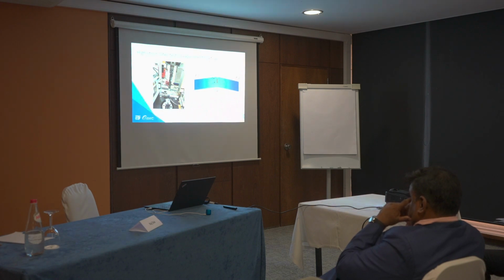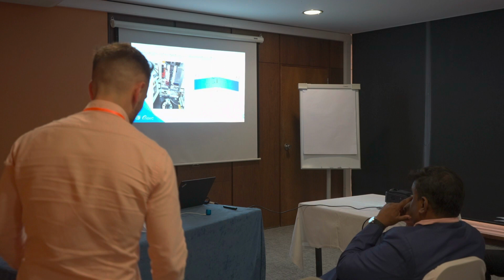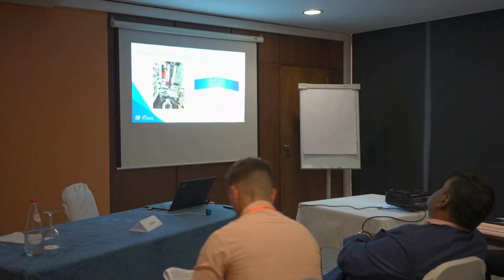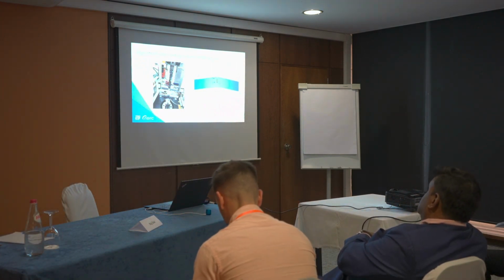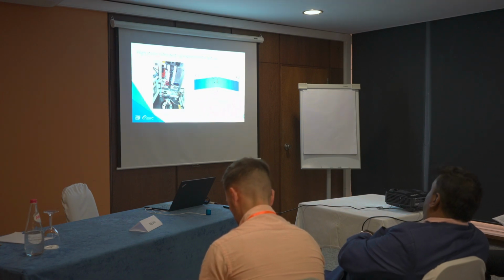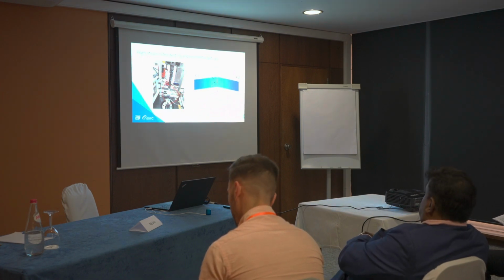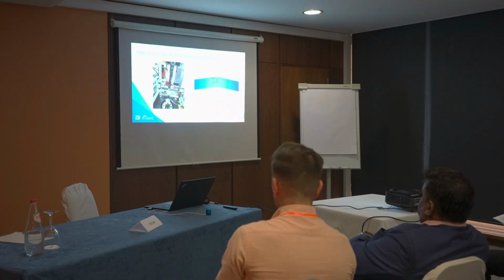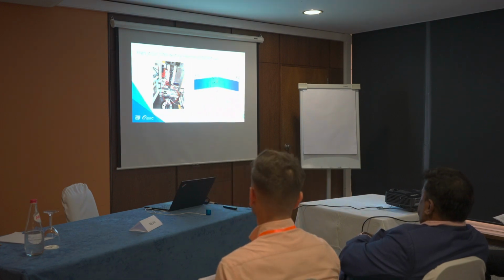Passive Safety Solutions on Coach according ECE R29: Experimental and Numerical analyses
Rogério Lopes, Nuno V. Ramos, M. P. L. Parente, P.M.G.P. Moreira, Rafael Cunha, Ricardo Maia, Rui Rodrigues